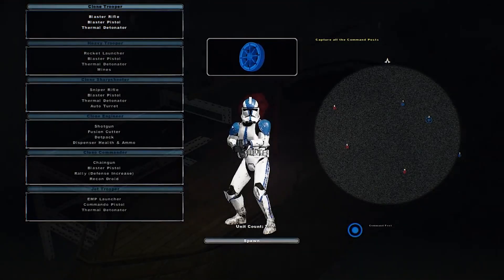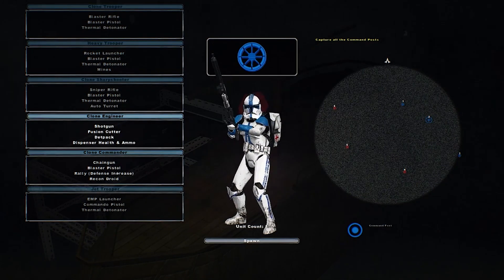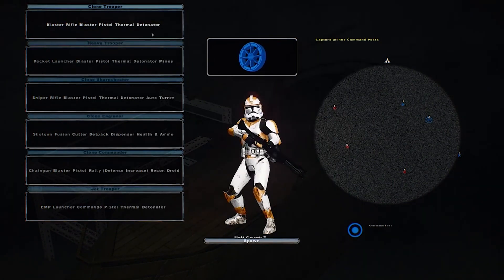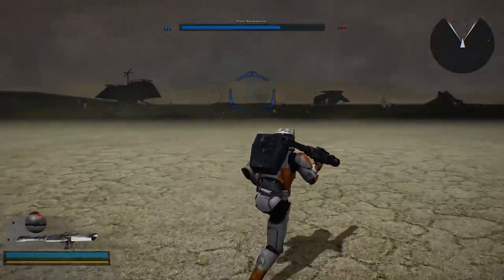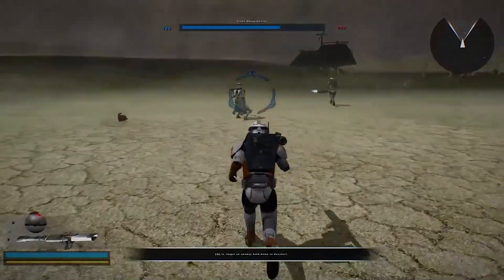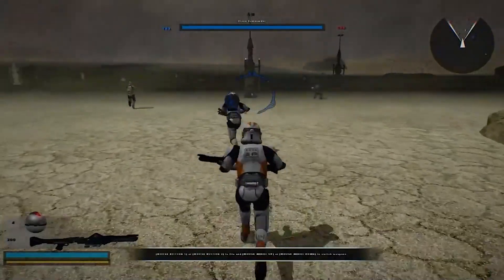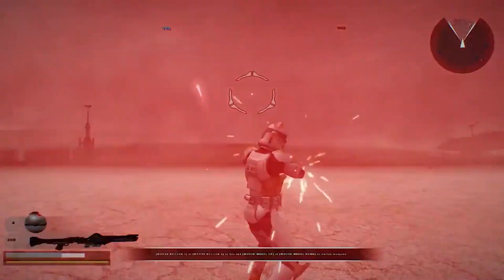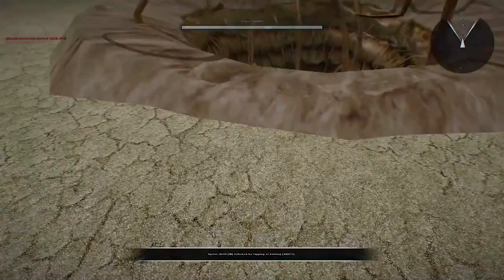I FOUND the Sarlacc Pit in Battlefront 2 Remaster